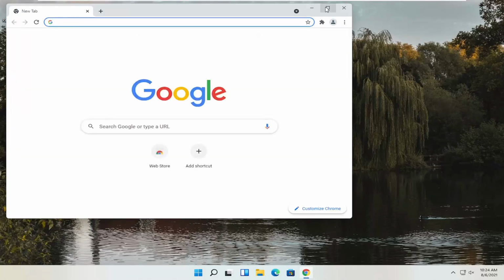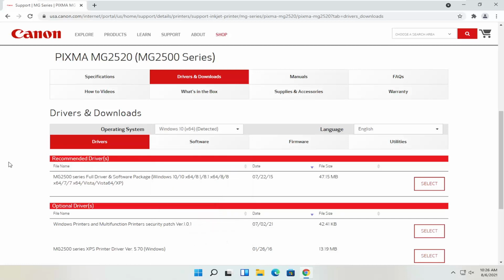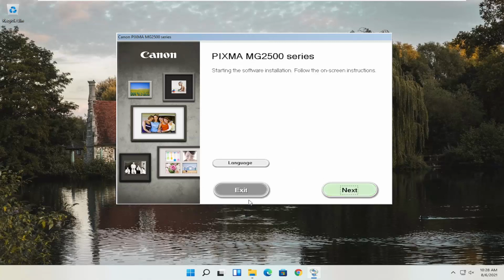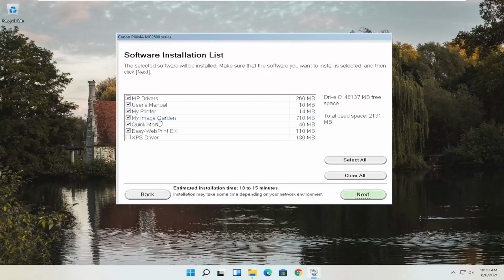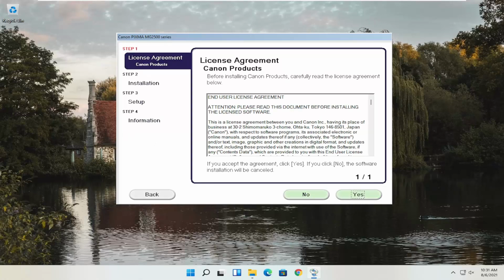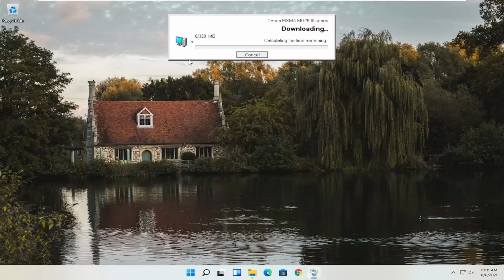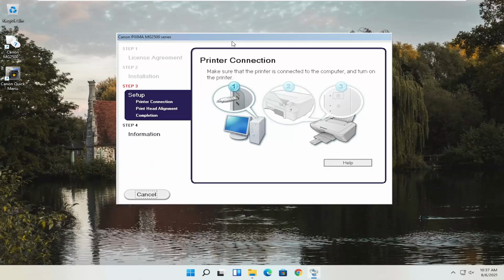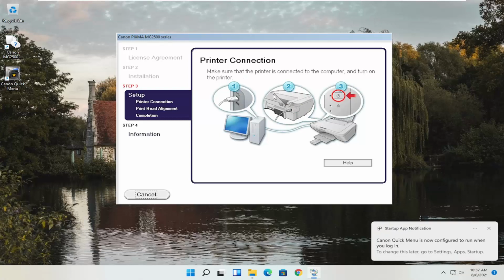How to Download and Install Install Canon G4010 Printer